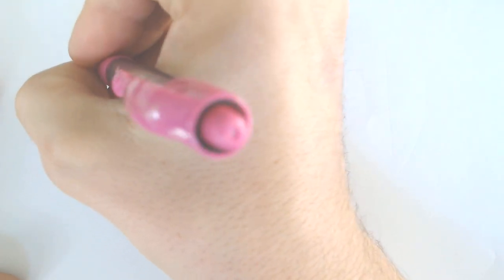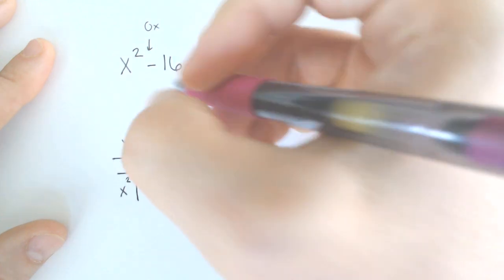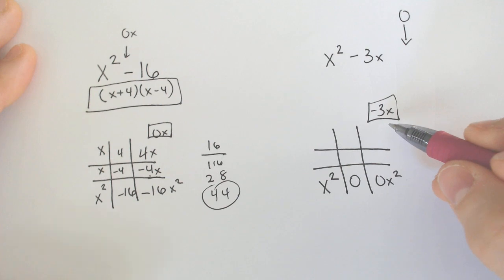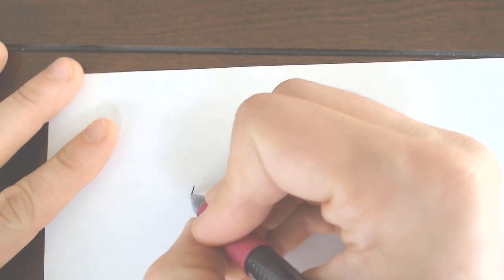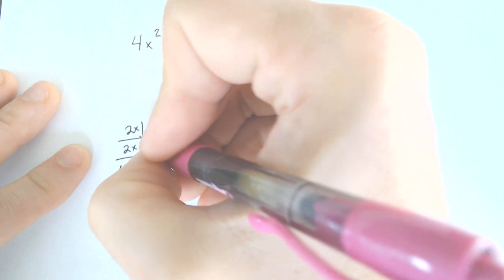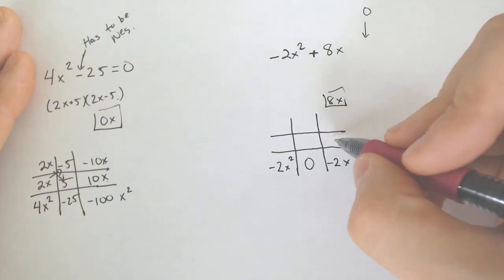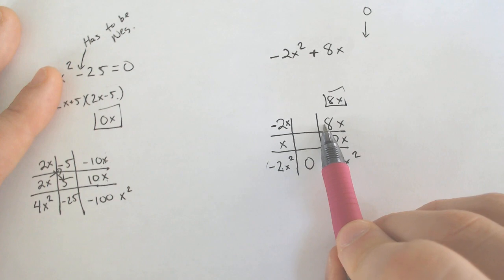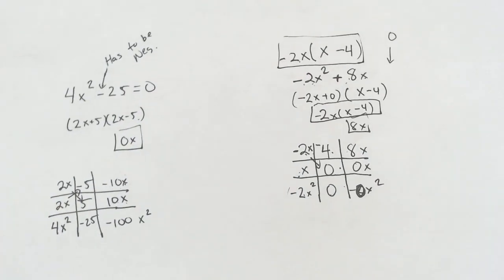Factoring Special Cases